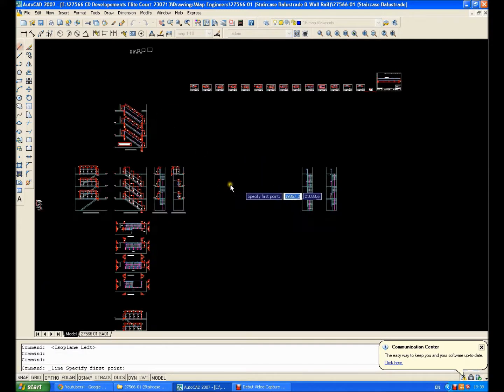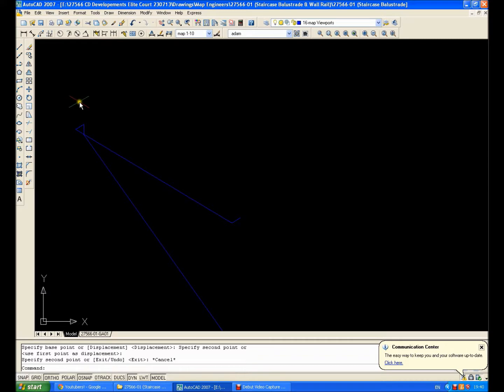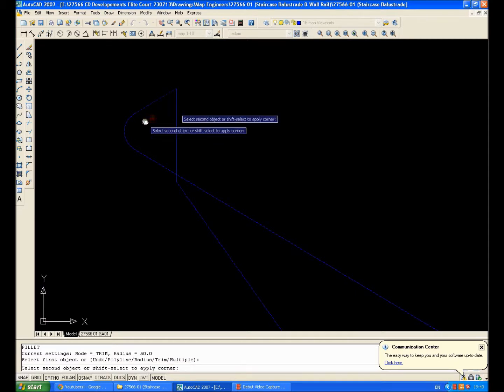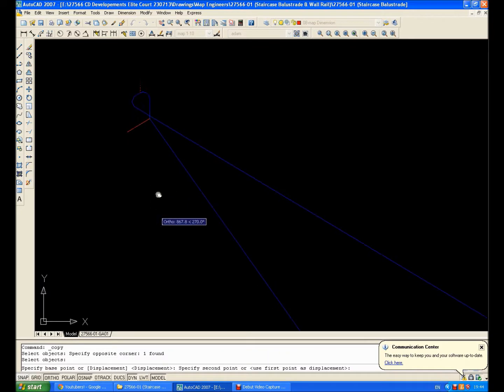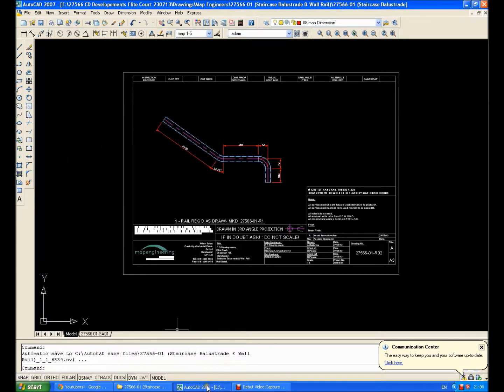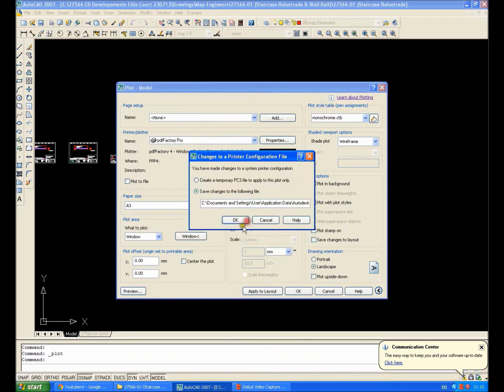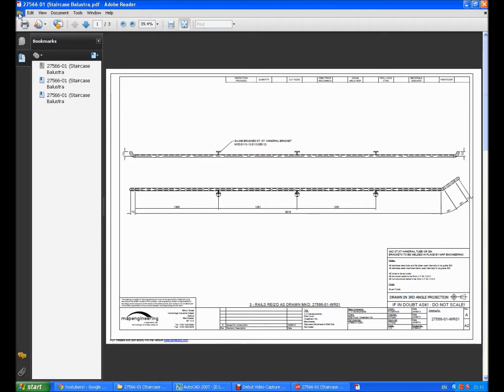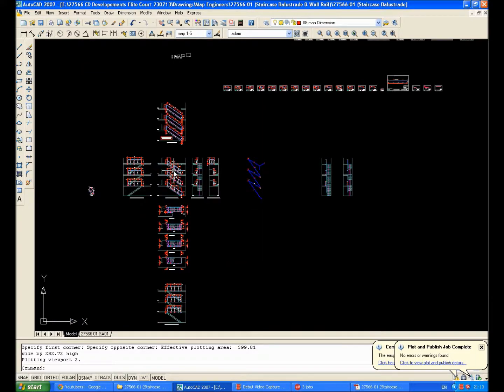AutoCAD tutorial - Staircase balustrade top rail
Ok guys so you have drawn up the GA for the your staircase balustrade and now you need to produce those fabrication details. Here is where I show you how I do it. It might not be the best way but it works for me. Hope it helps guys